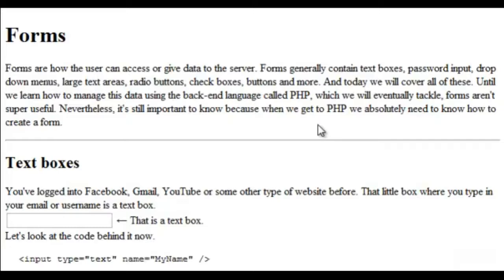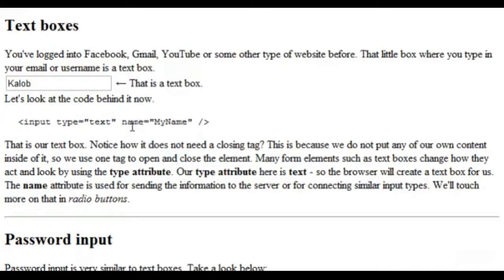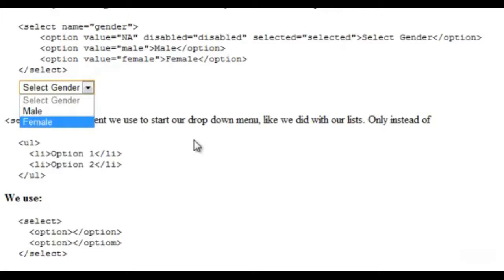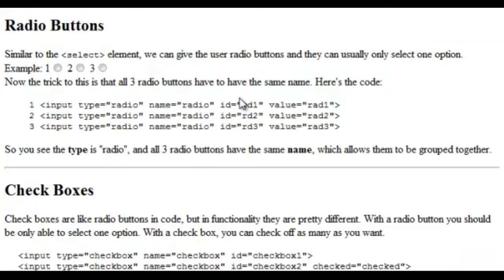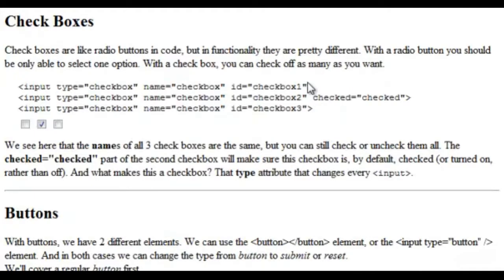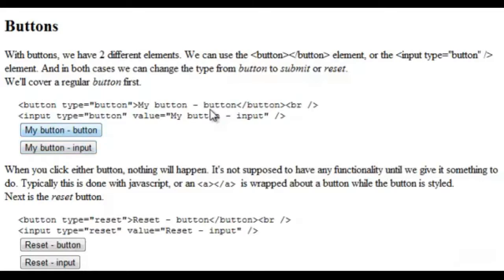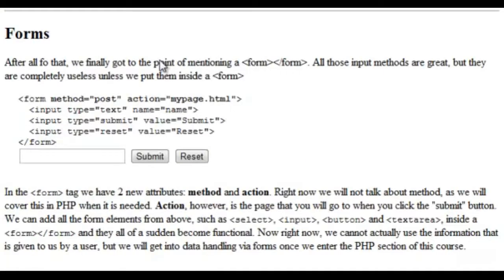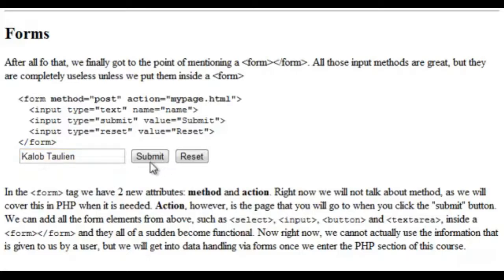Learn HTML 5 from Basics To Advance |9th Lecture| Forms & Inputs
Learn about HTML forms the inputs they can have

HTML Tutorial - 9: In this tutorial we will learn how to retrieve user input on our web page through the use of the input tag!

Learn 18 different HTML Form Input Types. I make this video as short as possible. 18 HTML Input Types are:
* Text
* Password
* Submit
* Reset
* Radio
* Checkbox
* Button
* Color
* Date
* Datetime-local
* Month
* Number
* Range
* Search
* Time
* Url
* Week

LECTURE 1

LECTURE 2

LECTURE 3

LECTURE 5

LECTURE 6

LECTURE 7

LECTURE 8

LECTURE 9

LECTURE 10

LECTURE 12

LECTURE 13

LECTURE 14

LECTURE 15